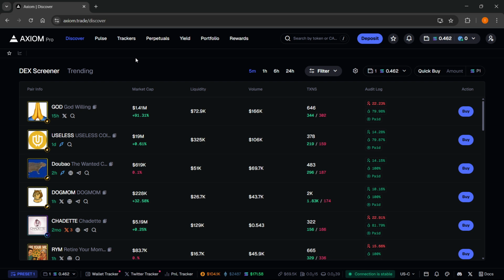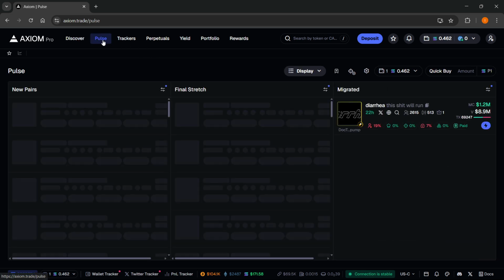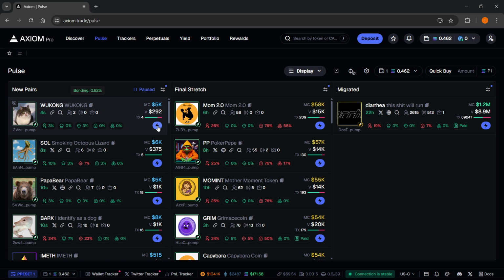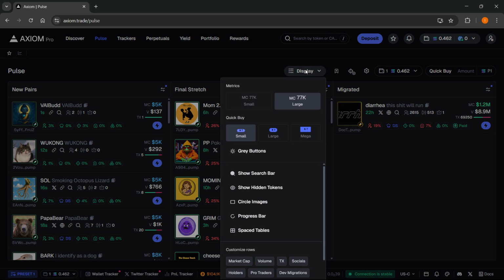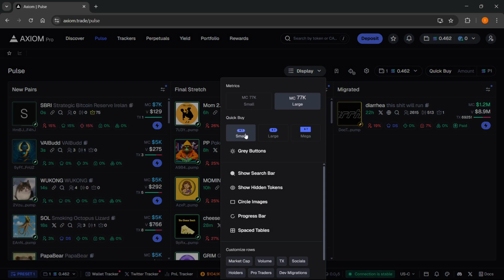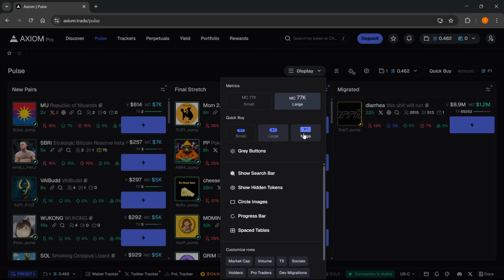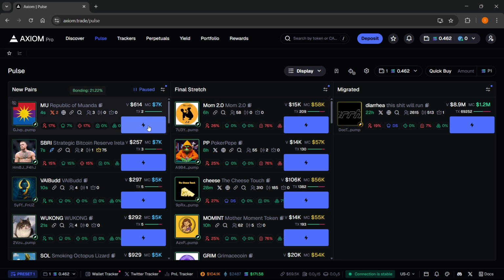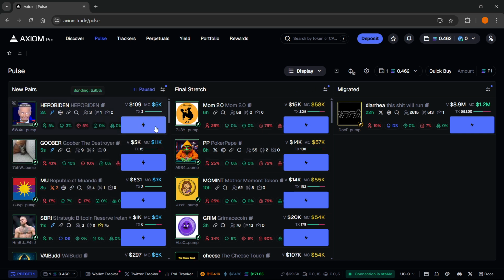How To Make BUY Button BIGGER On Axiom (QUICK & EASY) 2026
In this video, I'll show you how to make the Buy button bigger on Axiom. This is a full guide on how to customize the size of the Buy button in 2026, quick and easy.

If you've been trying to adjust the Buy button size on Axiom, this is the video you need to watch!